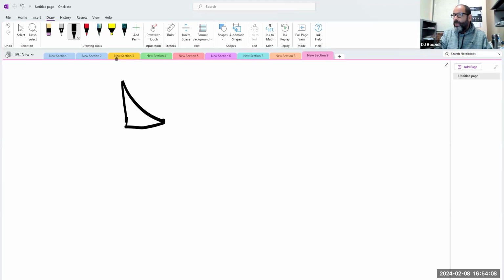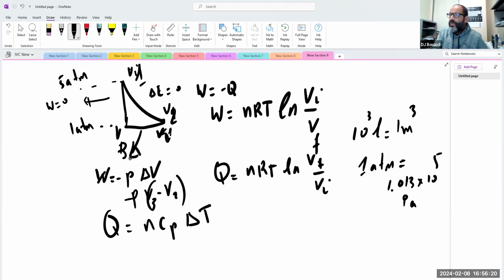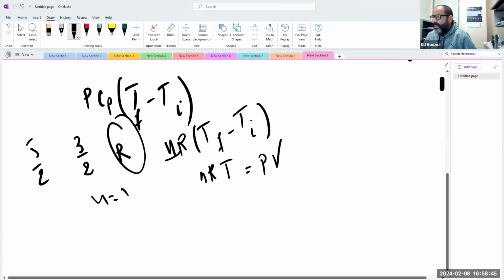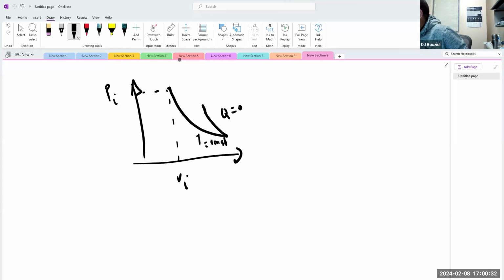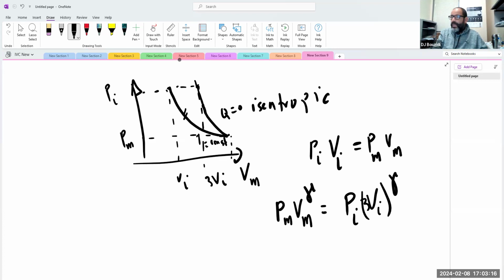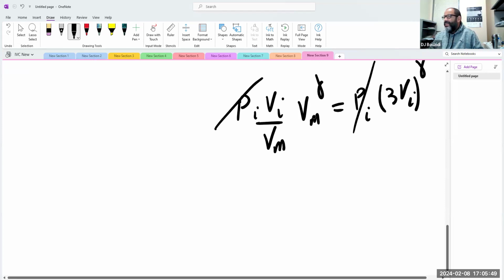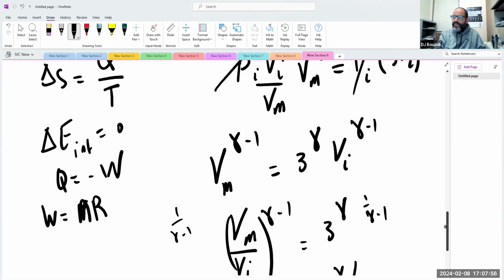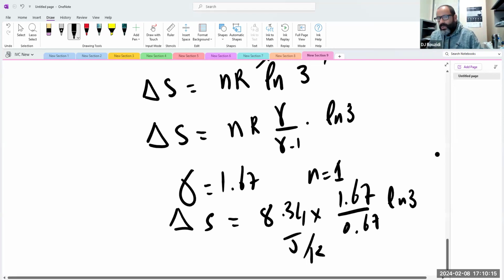Physics 204 Entropy Calculation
Calculate the entropy at the end of an isothermal followed by an adiabat at specific starting and ending conditions.